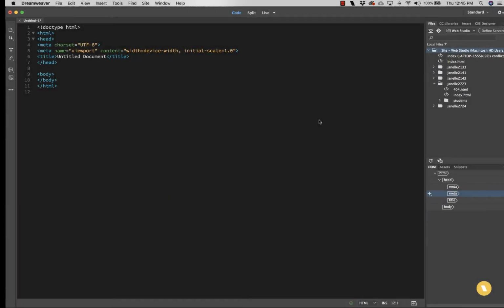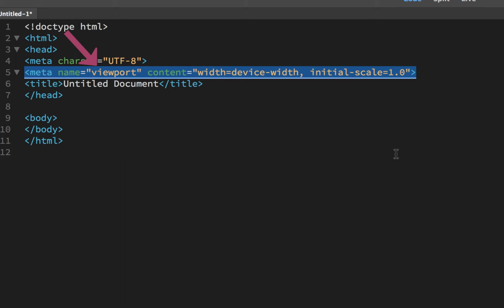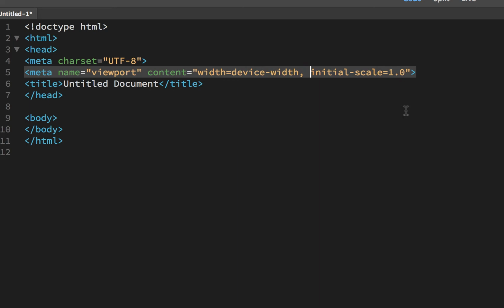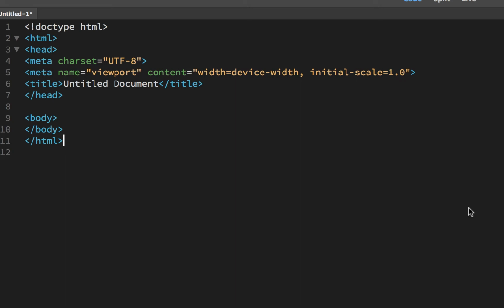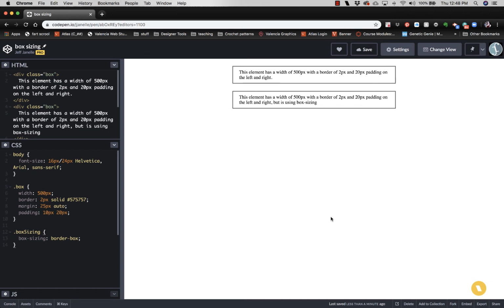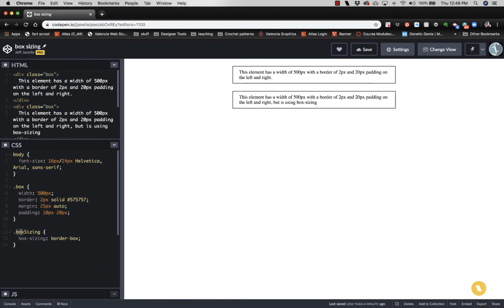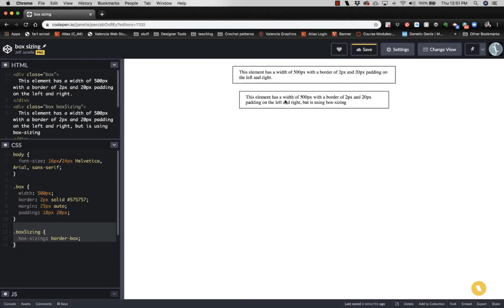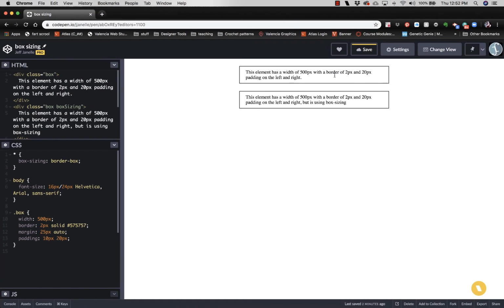CSS Design: Setting up HTML & CSS Files for Responsive